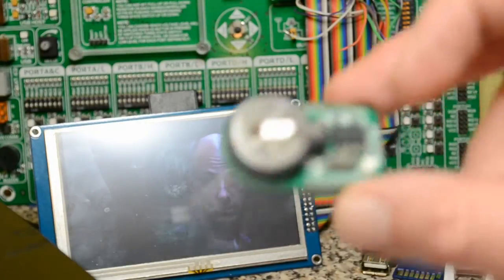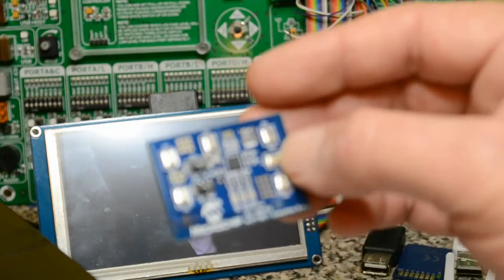Microchip Lithium Ion battery Charger, Real Time Clocks, My Homeland RTCC + power supplies.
Hi, a quick look at 'Microchip's' Lithium battery charger, Real Time Clock Calendar (RTCC) and a USB 5 volt supply, cheap supplies for low voltage projects.